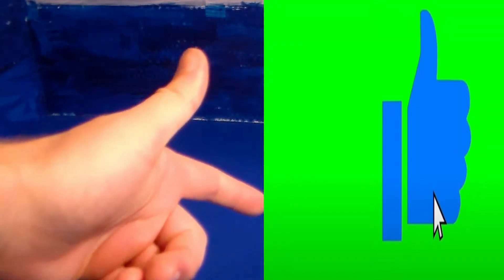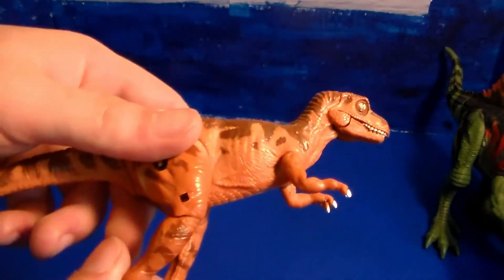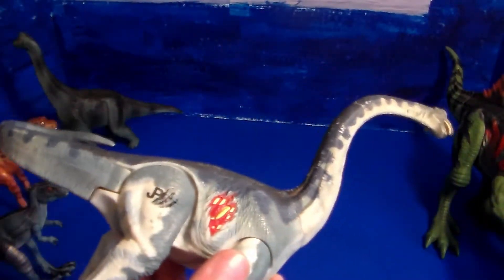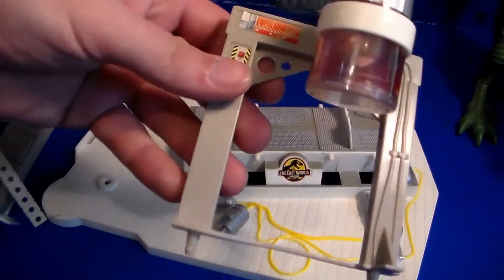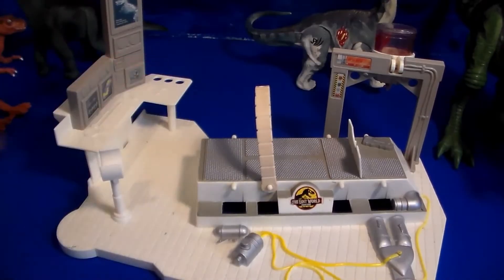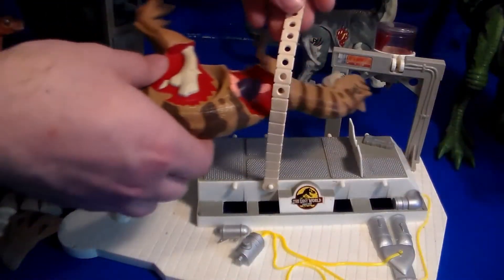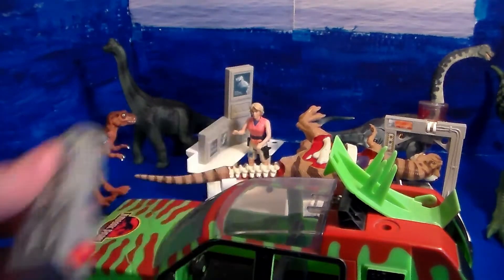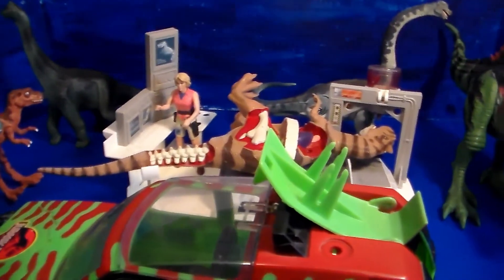JURASSIC PARK THE LOST WORLD DINO DAMAGE MEDICAL CENTER PLAYSET TOY REVIEW!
Hello AwesomeSquad!
In this video I review and add to my vintage jurassic park toy collection the rare Allosaurus Dino Damage Medical Center playset from Kenner,1997 along with some other awesome playsets some vintage some not!